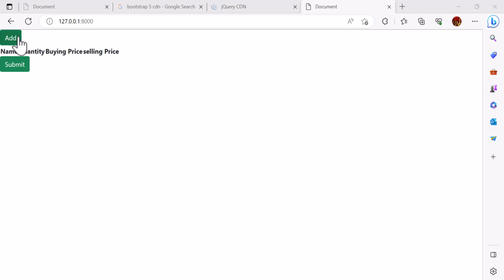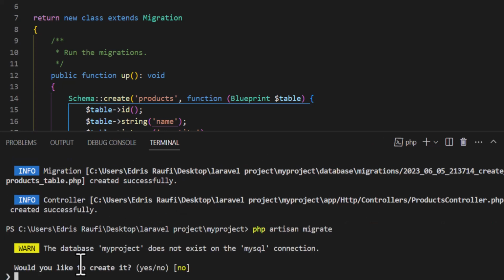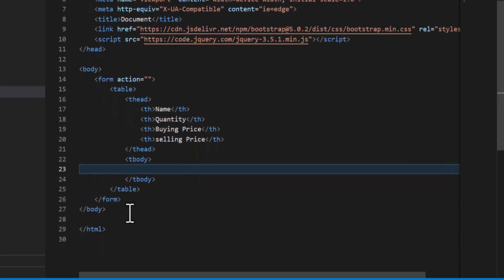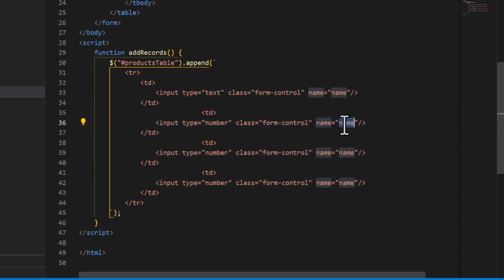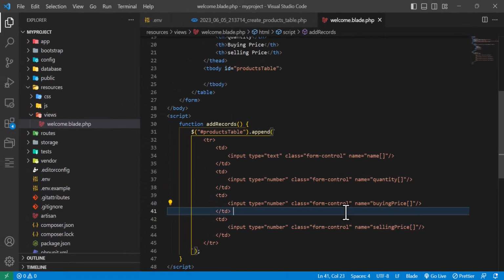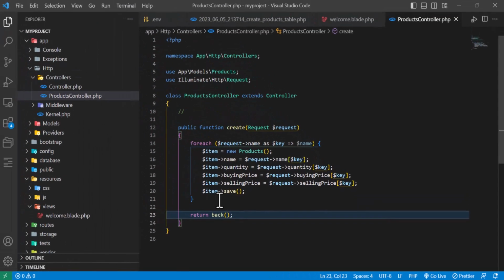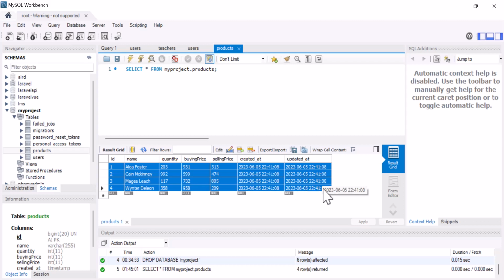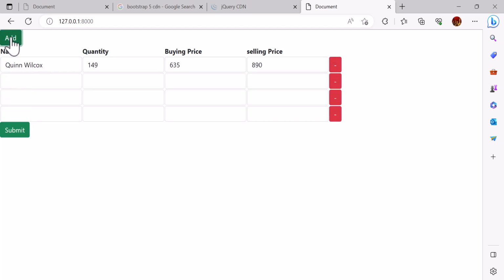Build a Dynamic Form with Laravel and Bootstrap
In this video, we are going to learn how to can create Dynamic Form in Laravel using bootstrap and jquery

Chapters:
0:00 Introduction
0:36 Database Configuration
0:51 Creating Model with Controller and Migration
02:30 Creating the Form
08:40 Creating Controller Method
12:30 Creating the Remove Button